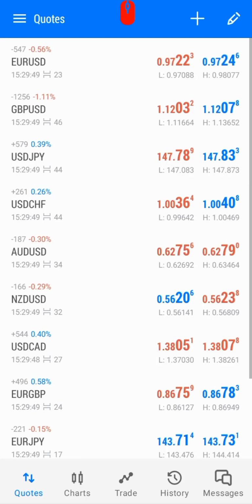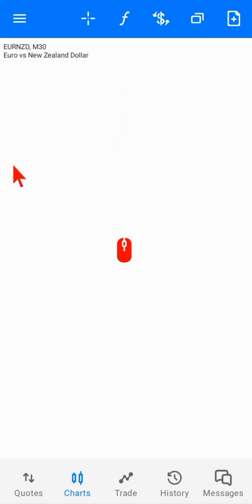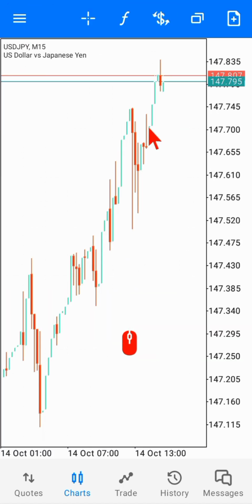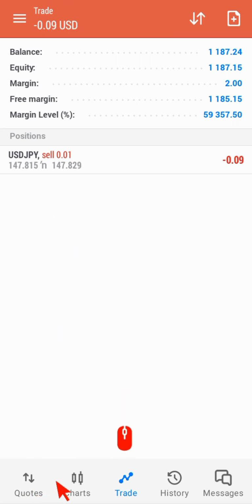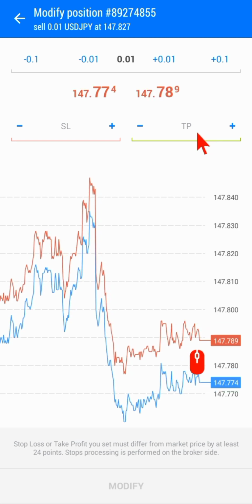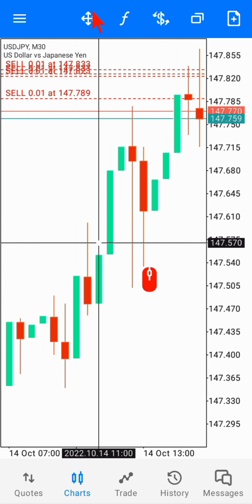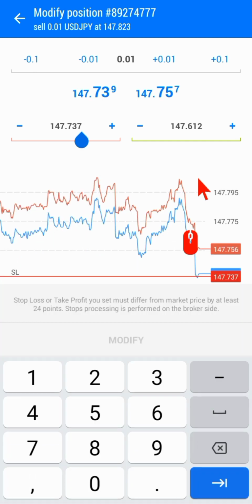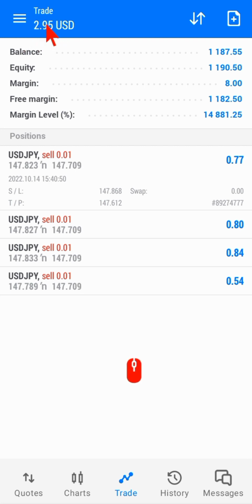How to use all features of Meta Trader 5 a pro to easy trading process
Learn how to use all features of MT5/MT4 during trading to make you trading journey smooth

telegram channel where you can learn everything from scratch about FOREX MARKETS and so many markets, we also offer students' programs like graduate quckstat loans, parents programs, and charity founded programs in go for us community.